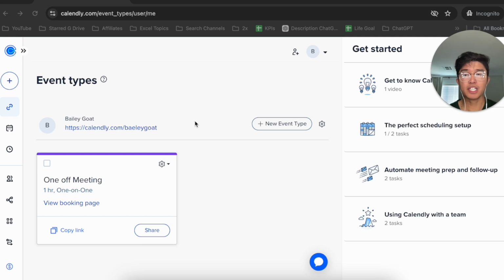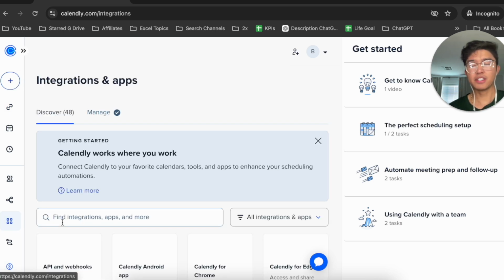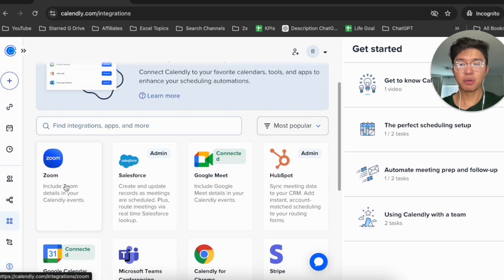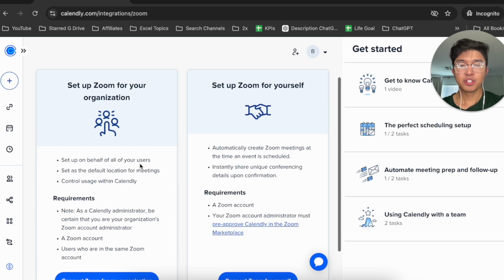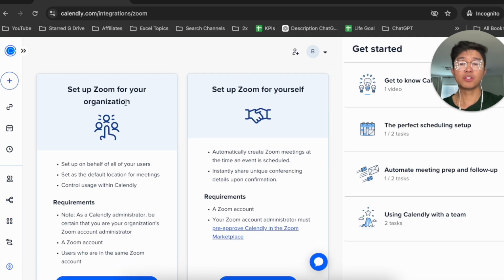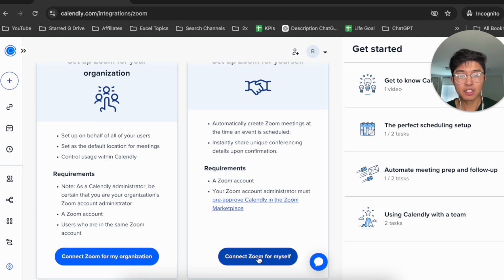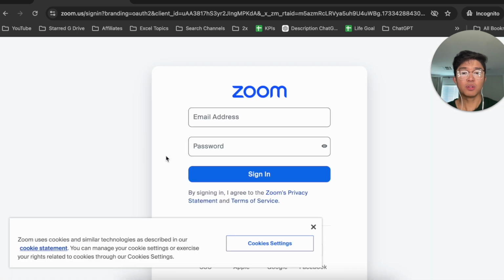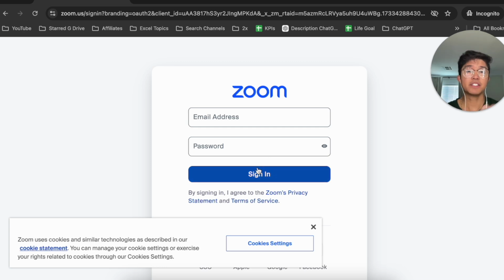How to Connect Zoom with Calendly: Step-by-Step Guide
In this video, we’ll show you how to connect Zoom with Calendly to easily schedule and manage your virtual meetings. By integrating Zoom, you can automatically generate Zoom meeting links whenever someone books time with you. We’ll walk you through the simple setup process, from connecting your Zoom account to Calendly to ensuring your meetings are properly linked and ready for seamless video calls. Follow along with this tutorial to streamline your virtual scheduling and make meeting coordination easier than ever!